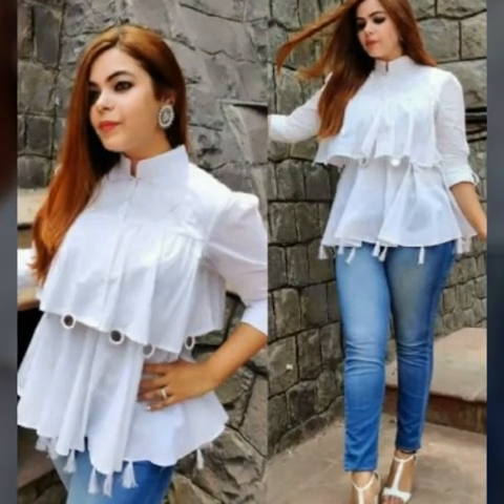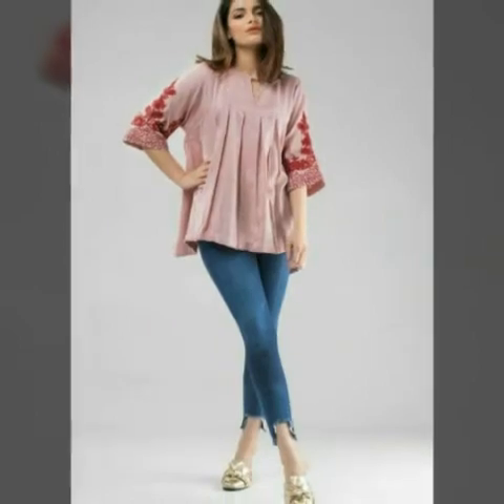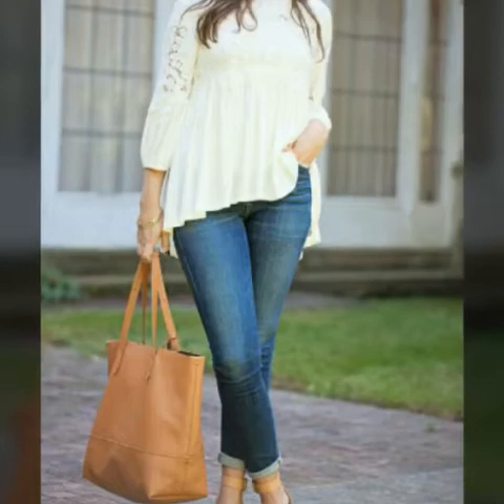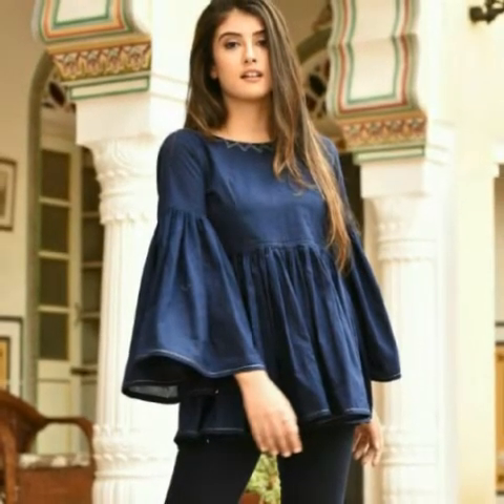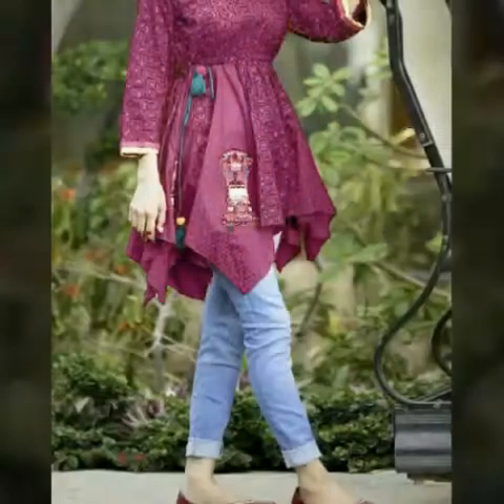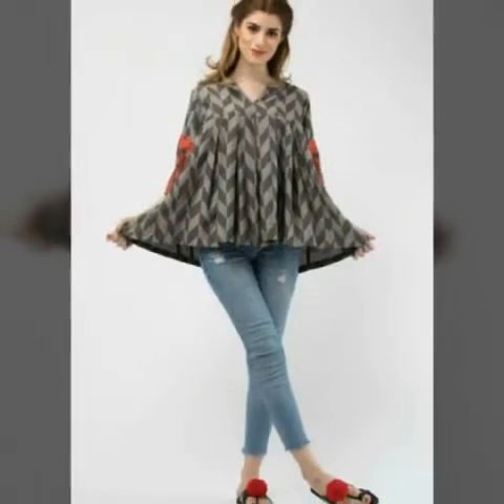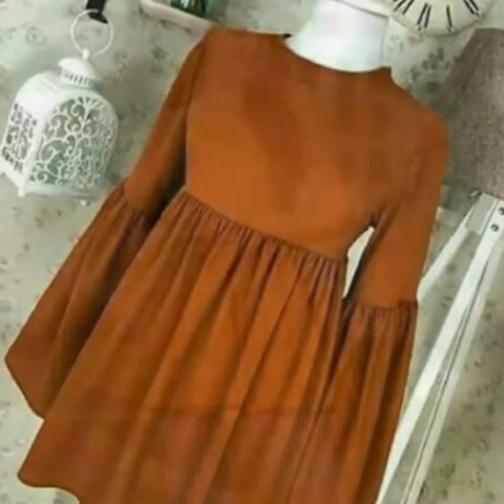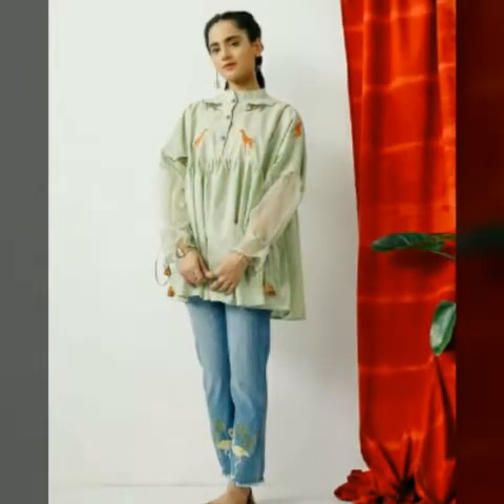Latest & Stylish Short Tops & Frocks Designs Ideas for Girls 2020.